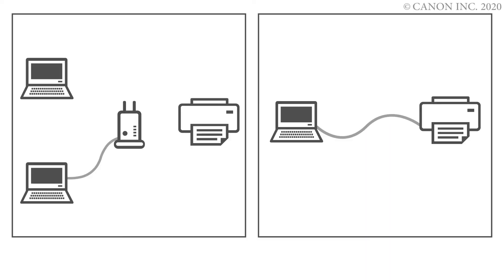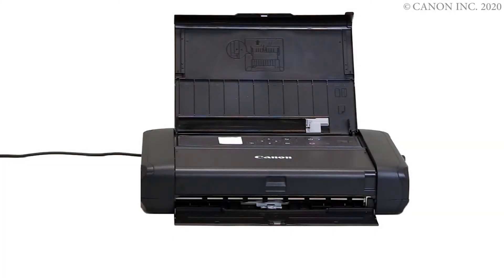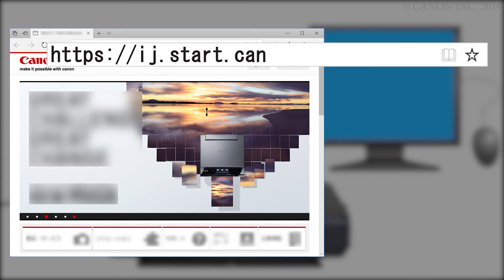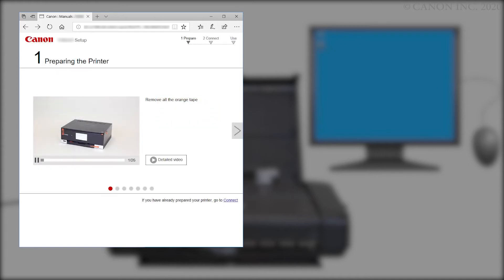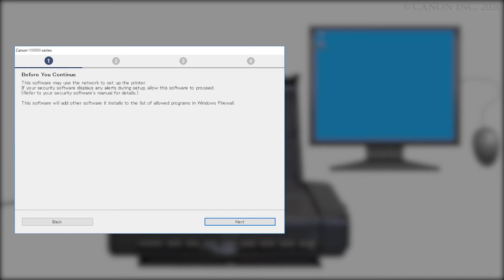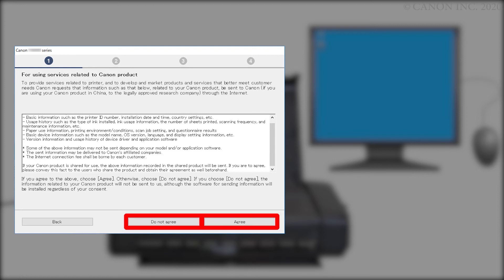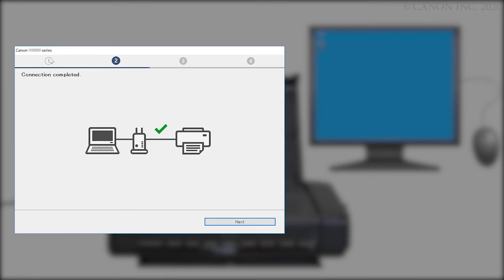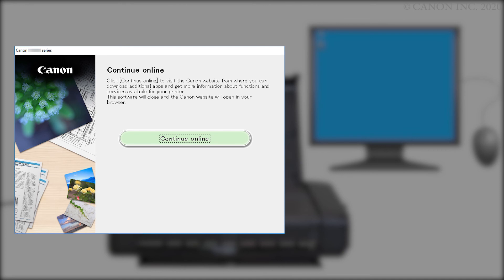Canon PIXMA TR150 - Connecting Your Windows® PC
Effortlessly connect your Canon PIXMA TR150 printer to your Windows® PC over your wireless network using the Cableless method.